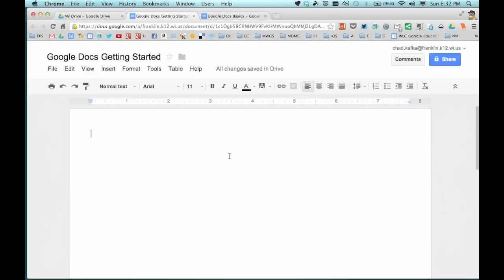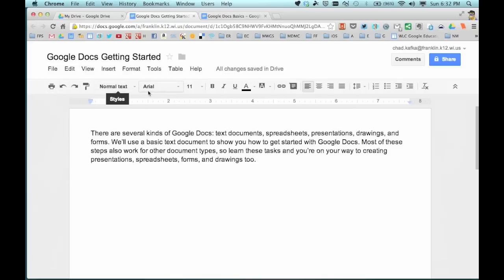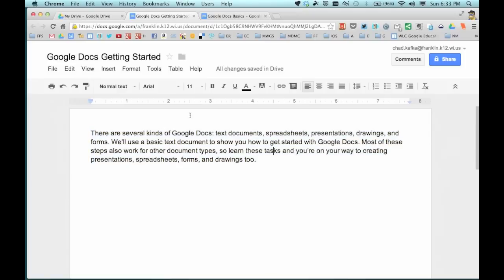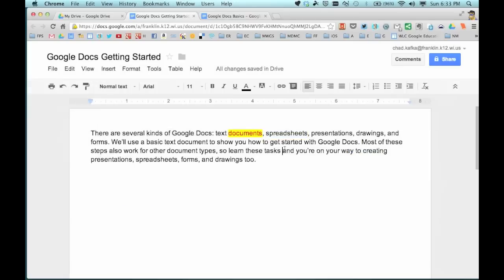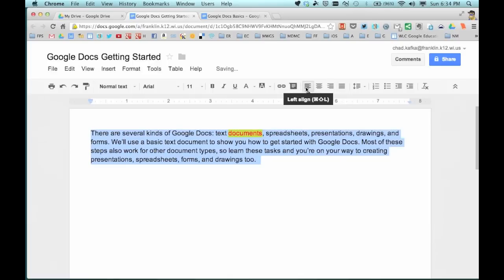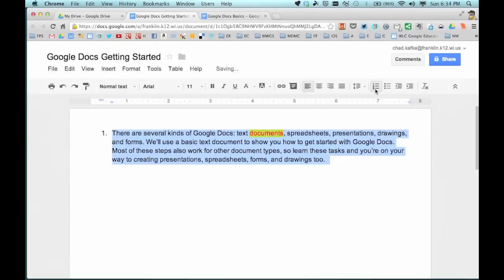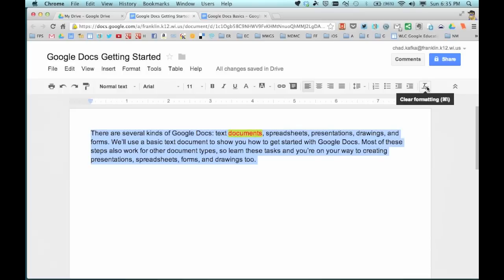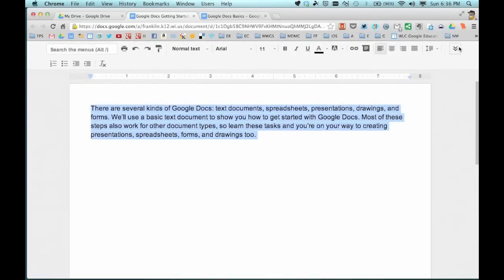ETC 1.1-2 Document Toolbar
This video is part of the Ed Tech Challenge course you can find This video covers what the Document Toolbar contains in Google Drive.